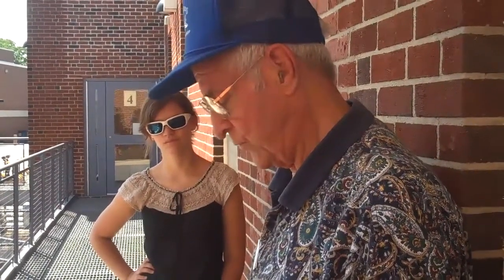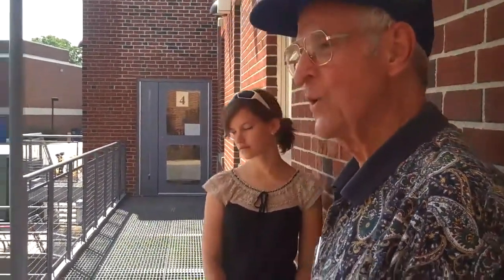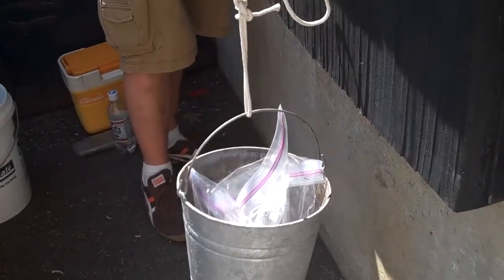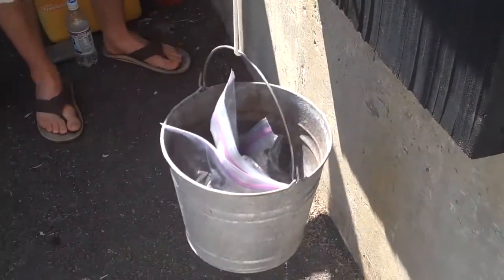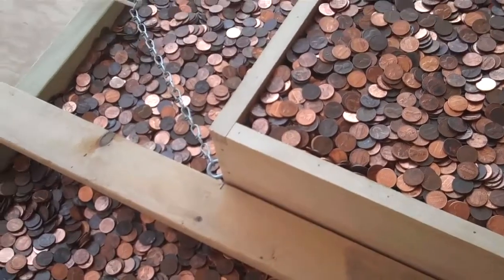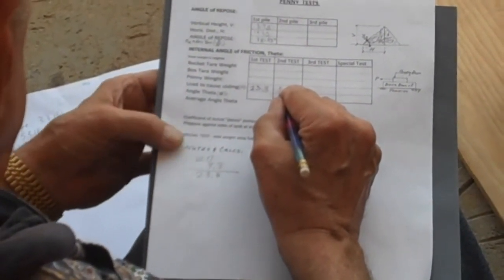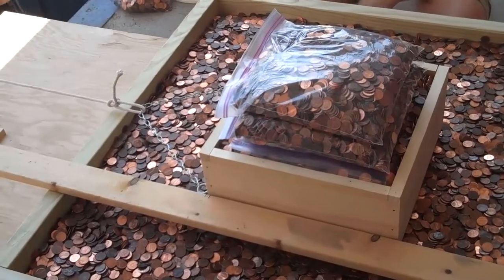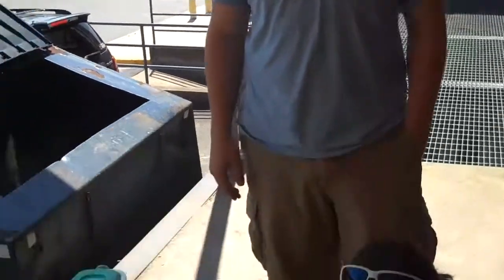Part II: Determing the Coefficient of Friction of Pennies